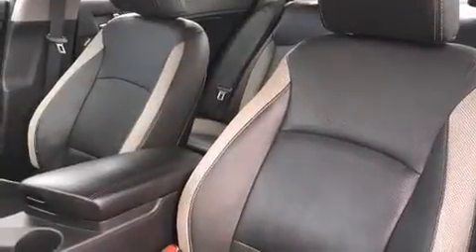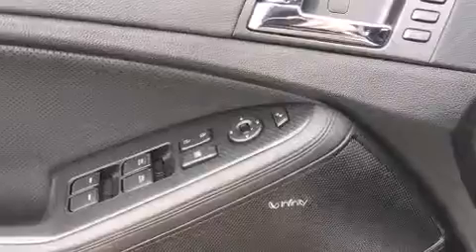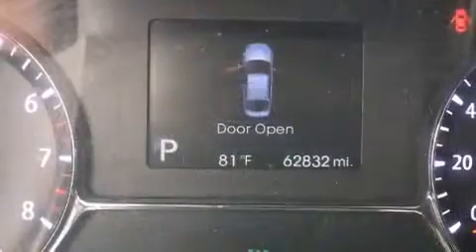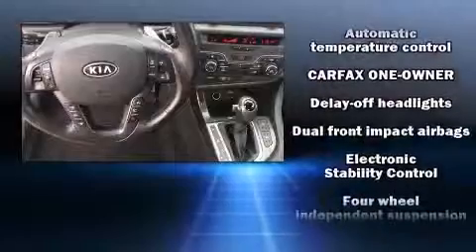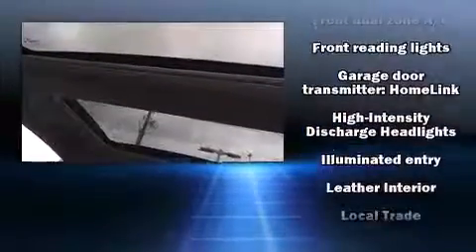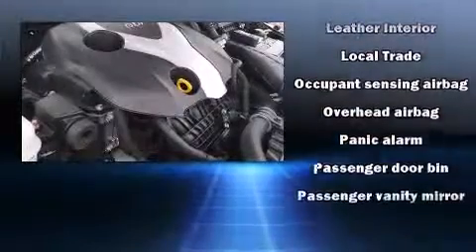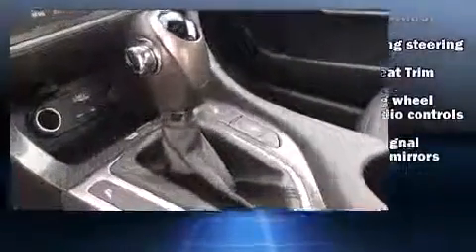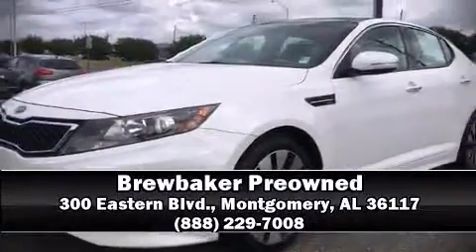2012 Kia Optima in Montgomery, AL 36117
Brewbaker Preowned
300 Eastern Blvd.

Introducing the 2012 Kia Optima. This 4 door, 5 passenger sedan just recently passed the 60,000 mile mark! Under the hood you'll find a 4 cylinder engine with more than 200 horsepower, and for added security, dynamic Stability Control supplements the drivetrain. The engine breathes better thanks to a turbocharger, improving both performance and economy. Kia infused the interior with top shelf amenities, such as: front and rear reading lights, variably intermittent wipers, an automatic dimming rear-view mirror, front bucket seats, fully automatic headlights, power windows, and much more. Features such as automatic climate control and leather upholstery prove that economical transportation does not need to be sparsely equipped. Kia also prioritized safety and security by including: head curtain airbags, front SIDE impact airbags, traction control, brake assist, anti-whiplash front head restraints, a security system, and 4 wheel disc brakes with ABS. This car was designed with safety in mind, allowing you to drive with even greater assurance. A Carfax history report provides you peace of mind by detailing information related to past owners and service records. We have the vehicle you've been searching for at a price you can afford. Stop by our dealership or give us a call for more information.